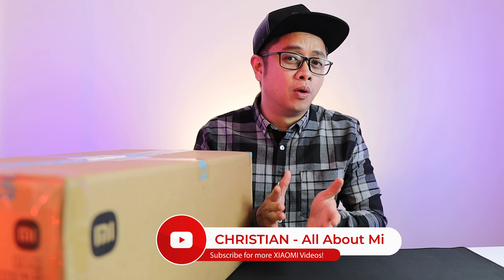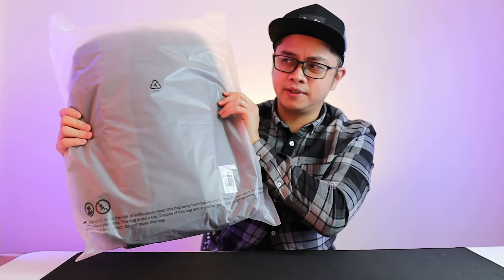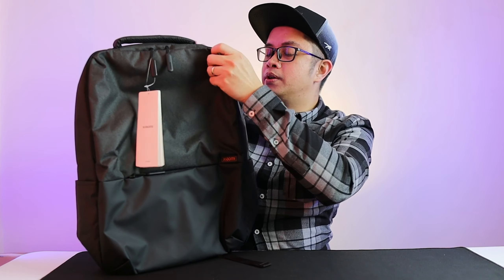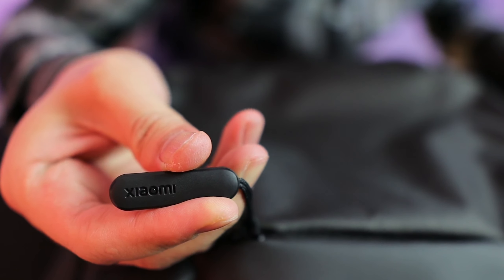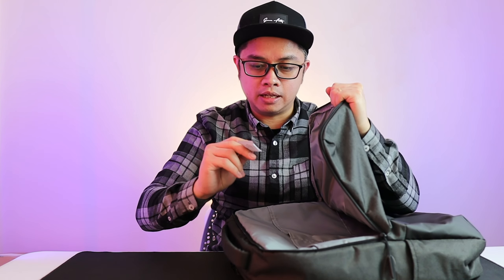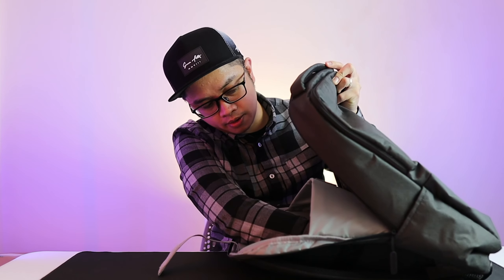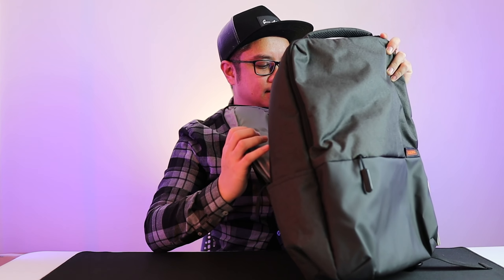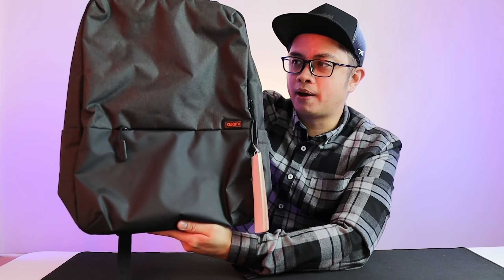A present from the BOSS [my Wife]